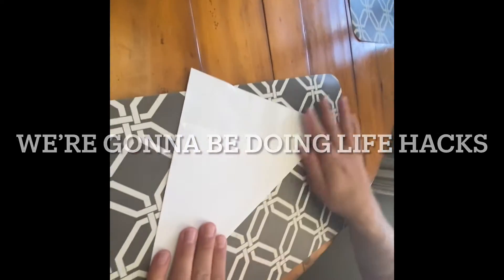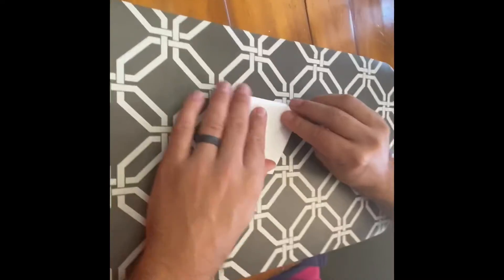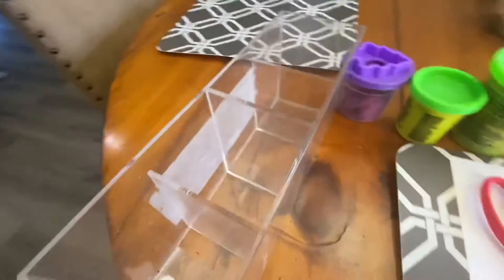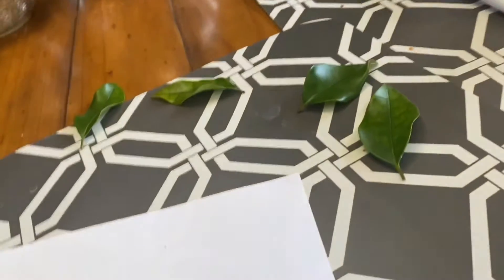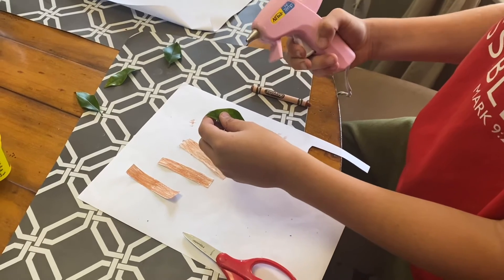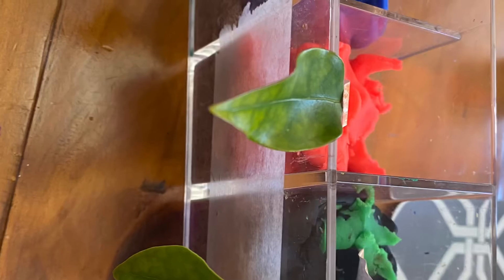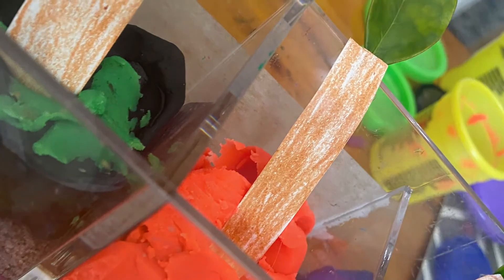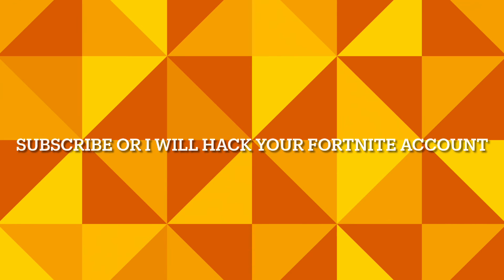Amazing life hacks you should do 👍￼